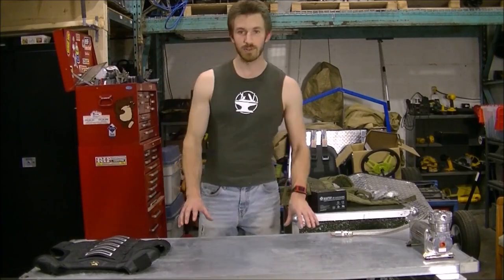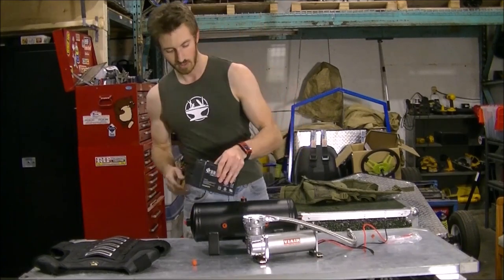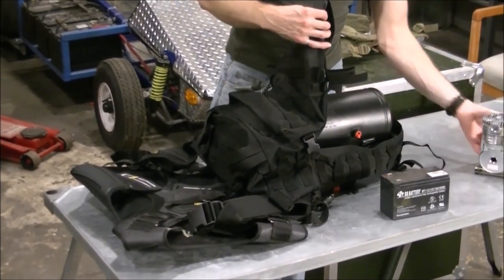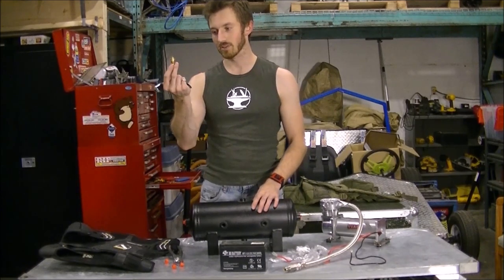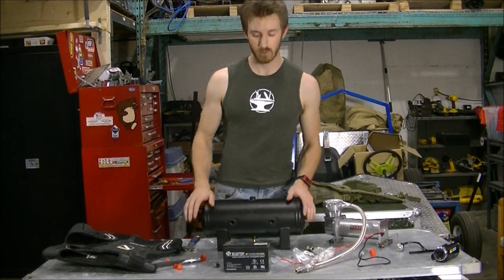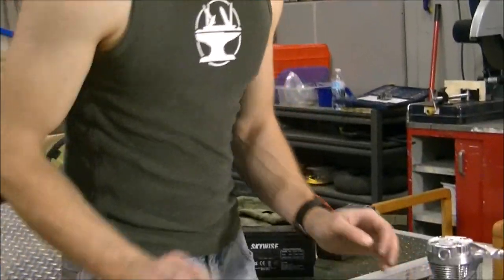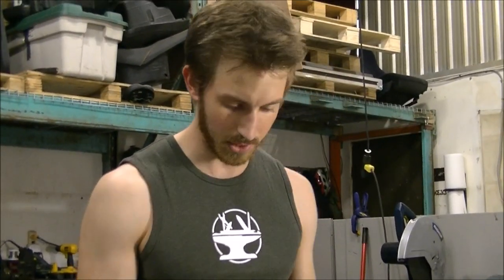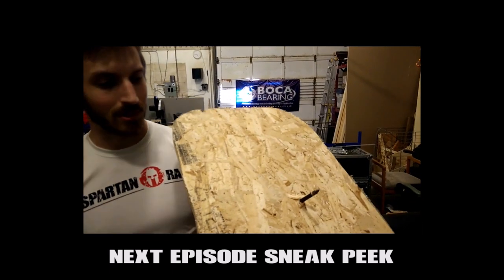Pneumatic System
Watch to the end for a sneak peek of next week's episode!

Compressor and tank were purchased from Hornblasters.